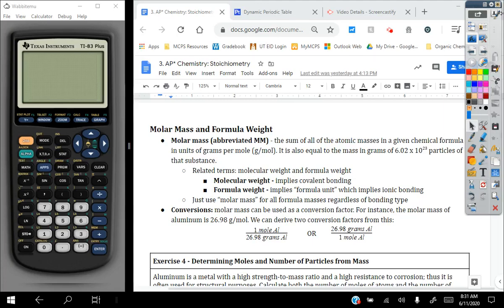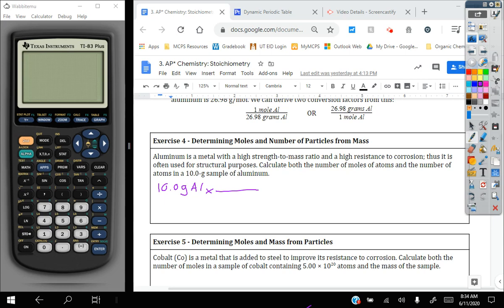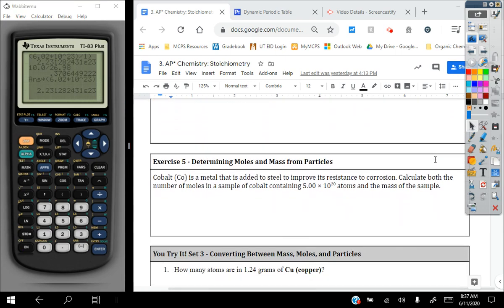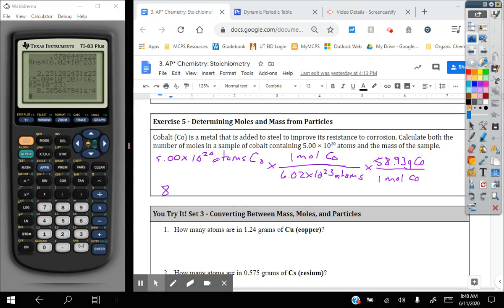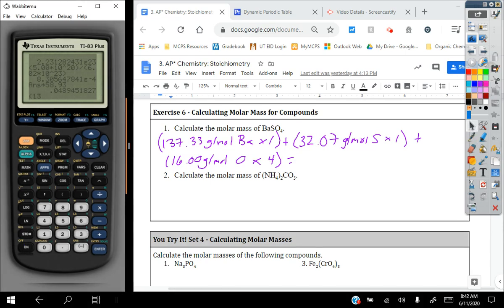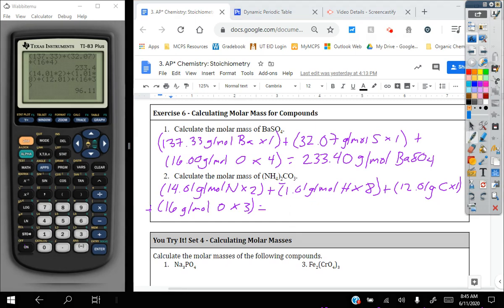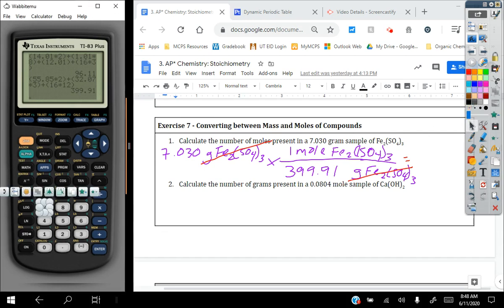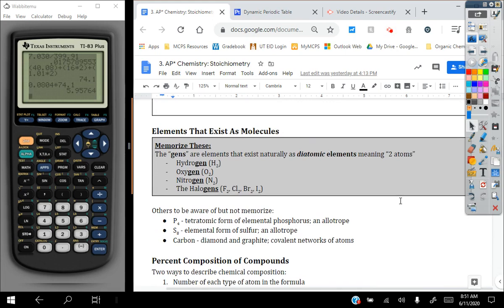Stoichiometry Part II (Molar Mass and Gram-Mole Conversions)